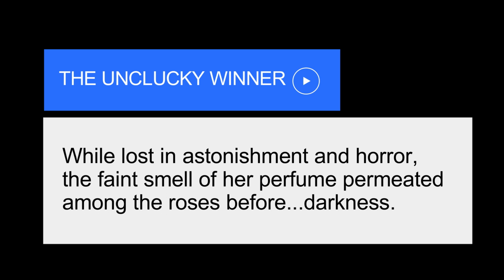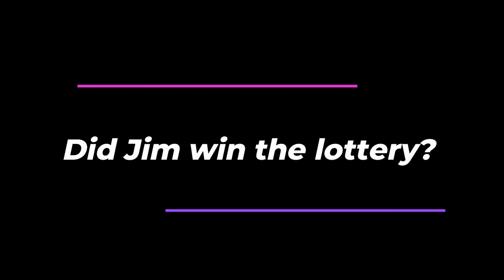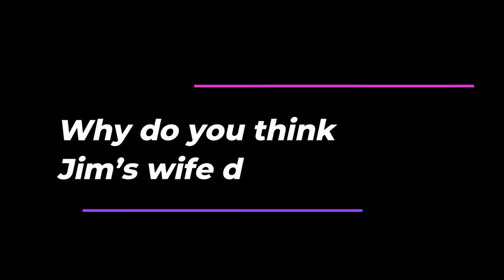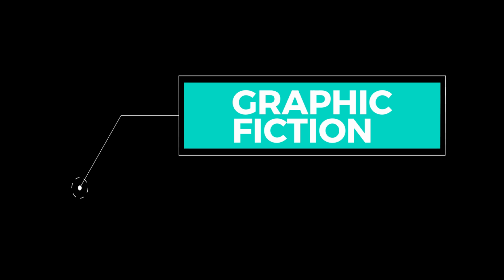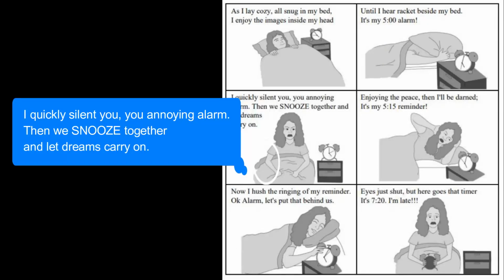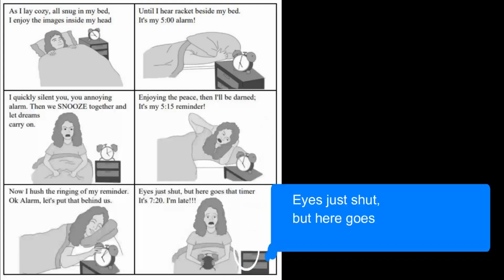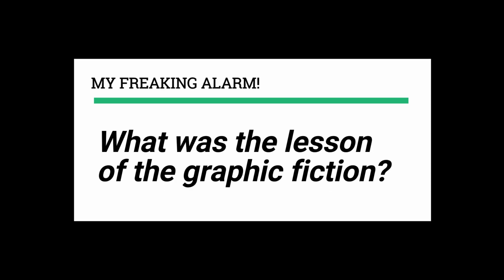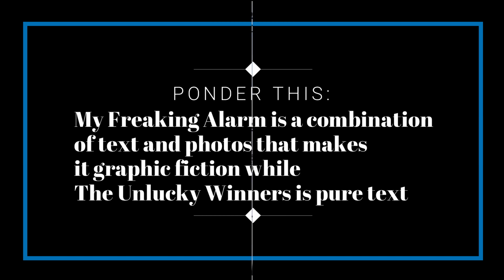21st Century Genres: Flash and Graphic Fictions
Let's talk about the two modern genres of literature. Watch this and learn! 🥰
Enjoy learning my Ecomm Learners!

Timecodes:
0:00 Introduction
0:53 Different 21st Century Lit.
1:22 Flash Fiction Discussed
5:00 Graphic Fiction Talked About
7:00 Flash and Graphic Differentiated
7:30 Examples of Graphic Fictions